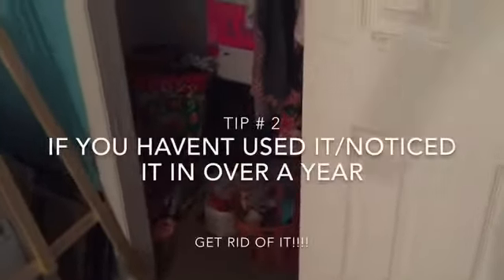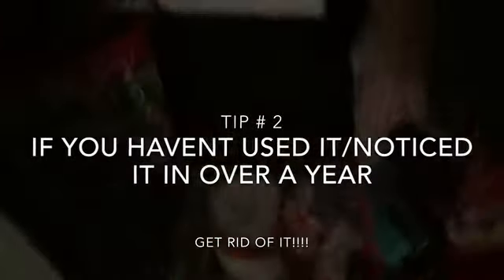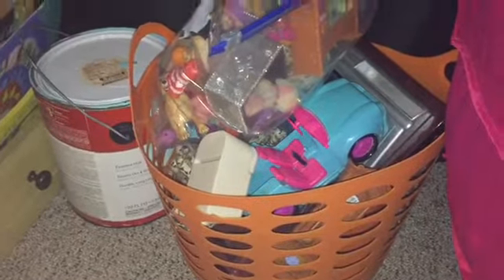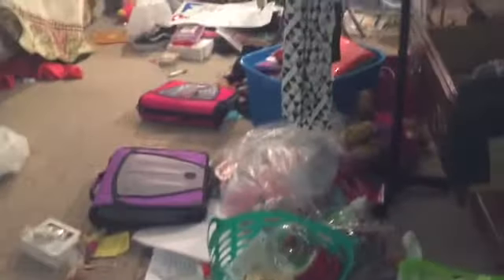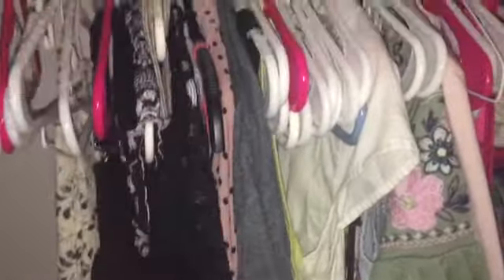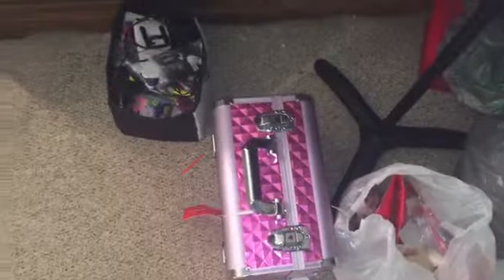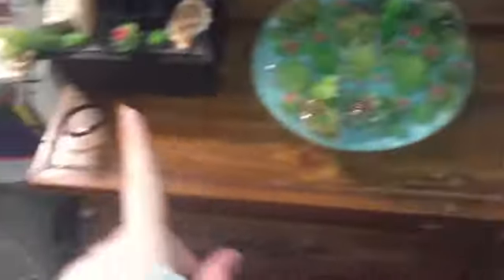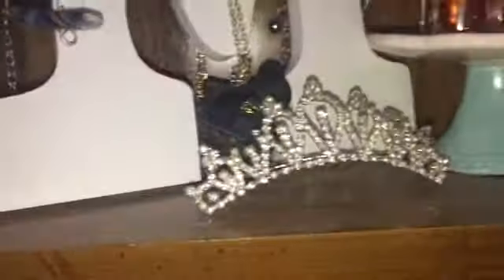Spring clean w/ me + tips! HAPPY SPRING!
Happy spring everyone! I hope you enjoyed the cleaning tips i shared in this video! Which is amazing! Happy spring cleaning